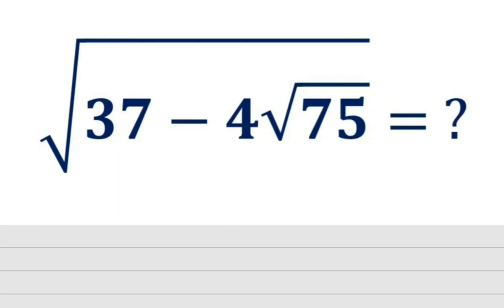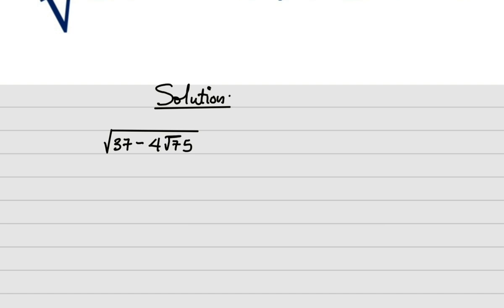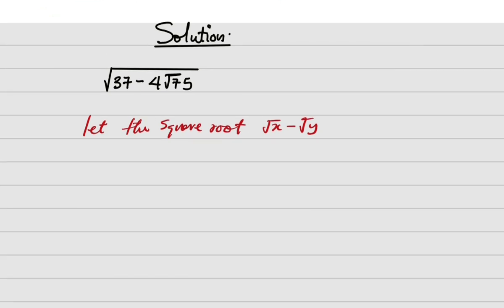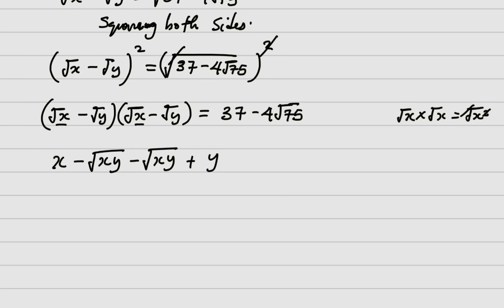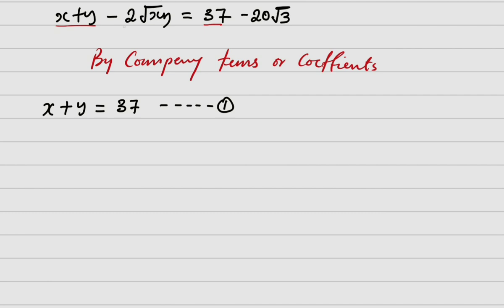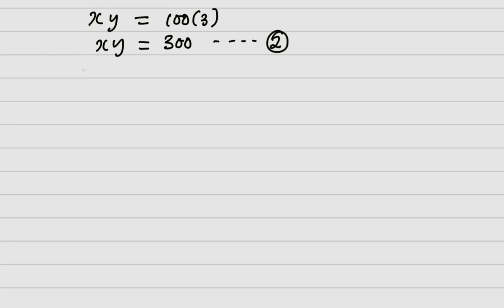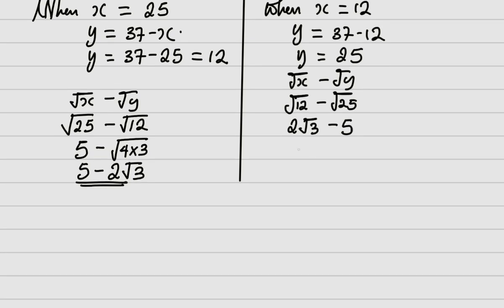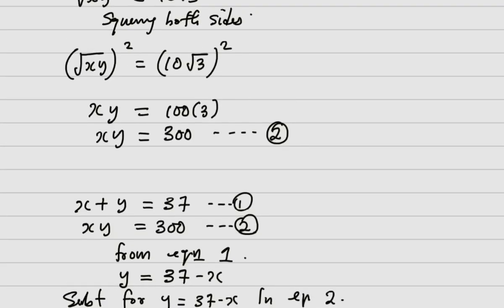MATH OLYMPIAD. Square roots of SURD tricks.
This video teaches student how to easily and conveniently find the square root of a composite surd. The expression of the question ( root of composite surd) might be scary but trust me it is very easy if you watch this video carefully.